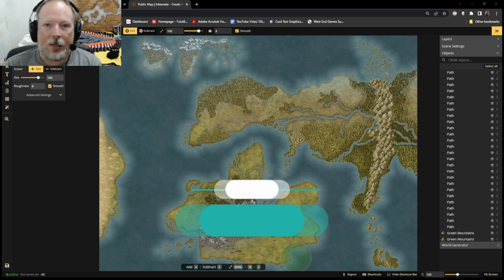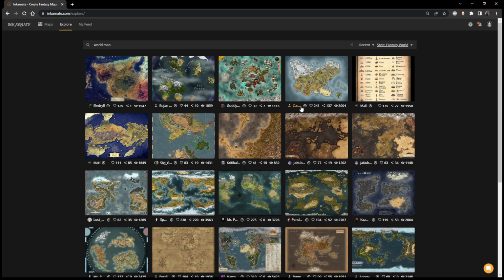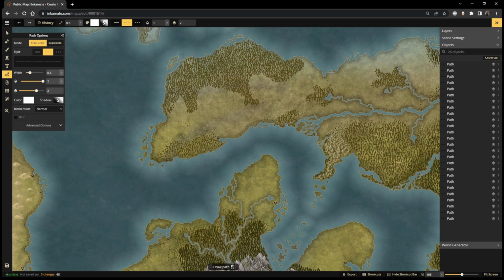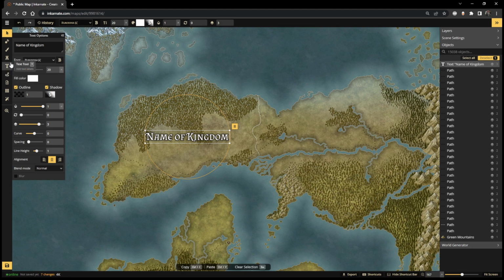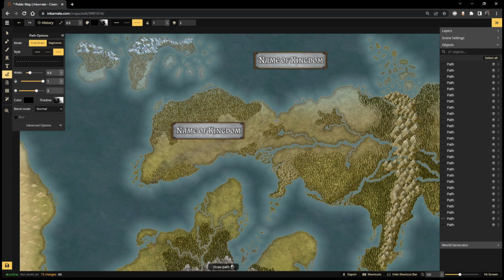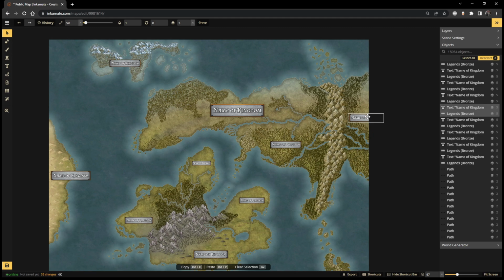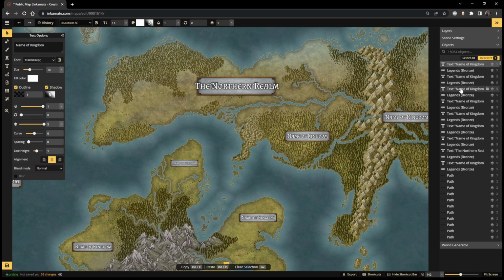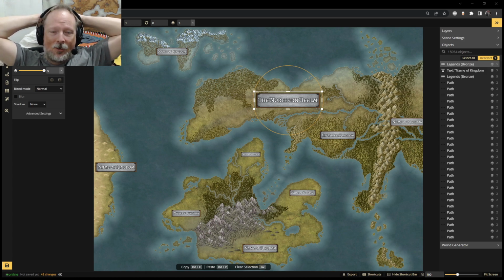Inkarnate Mapmaking Tutorial #6 - Kingdoms & Territories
Welcome to Episode #6 of my tabletop worldbuilding map-making tutorial series using Inkarnate. In this episode, I'm diving into how to create the borders for your kingdoms and territories, should you choose to include them with your fantasy map.